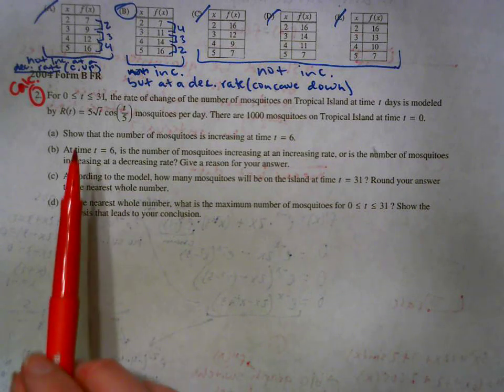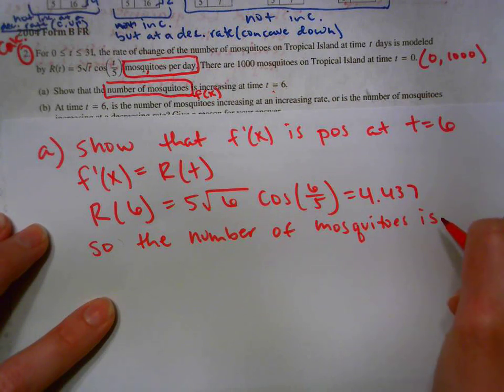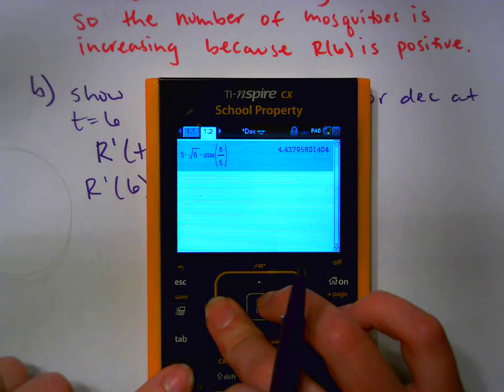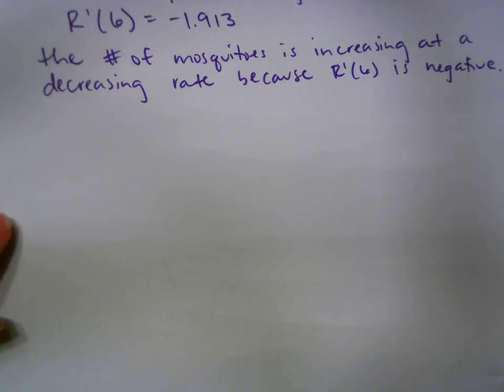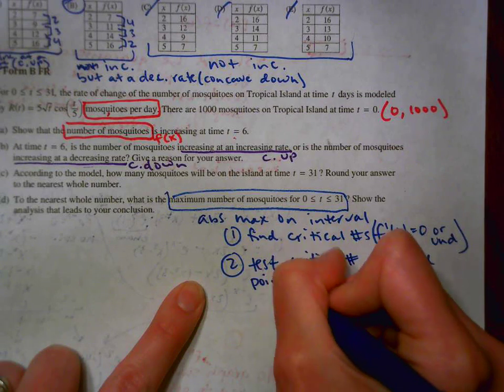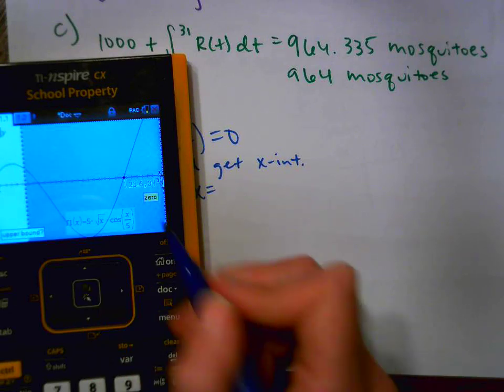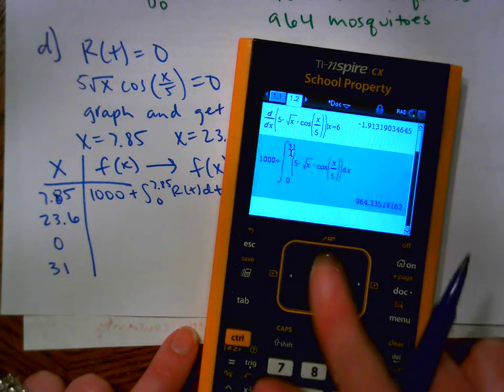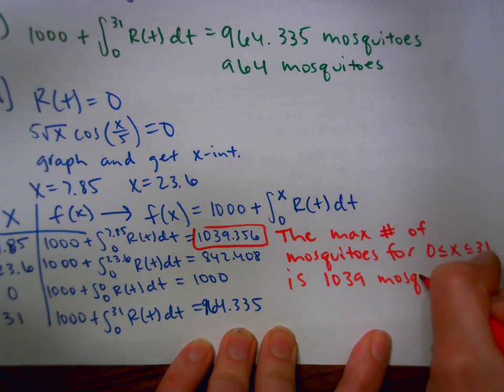AP Cal Ch 3 FRQ 2004B#2